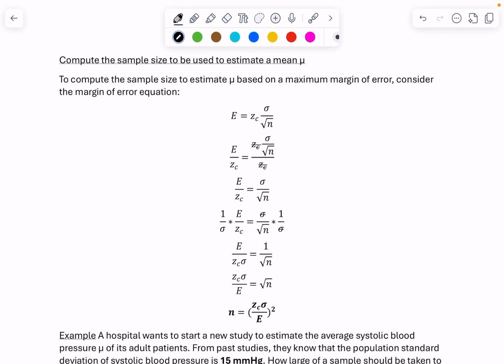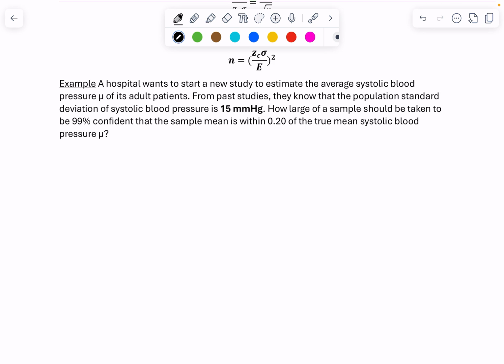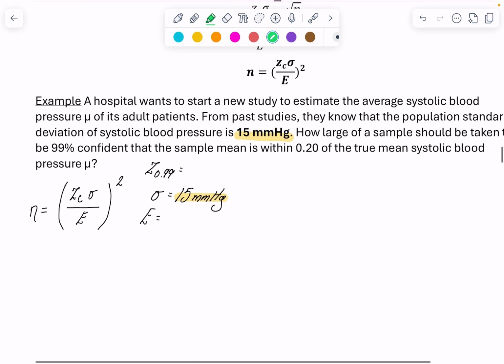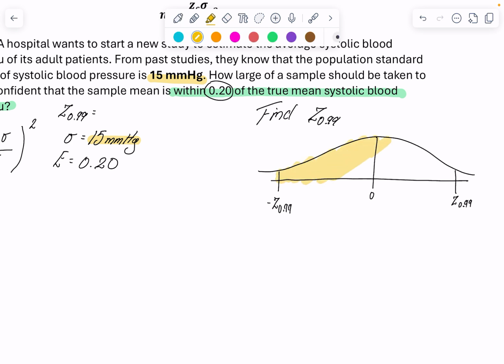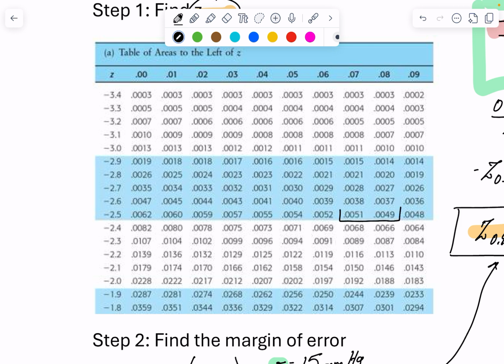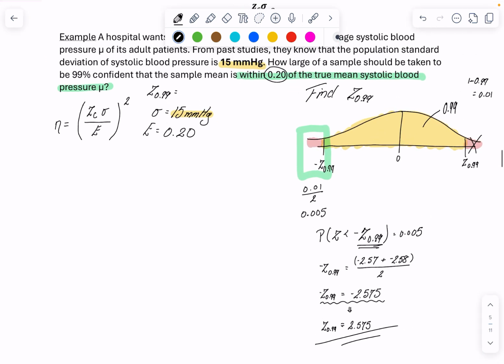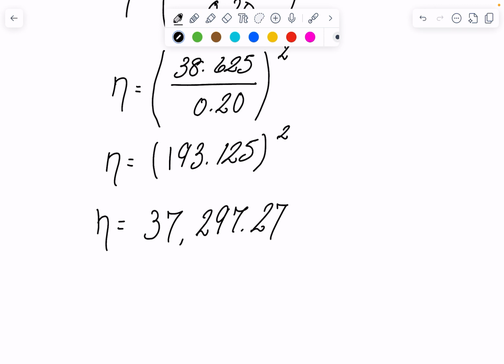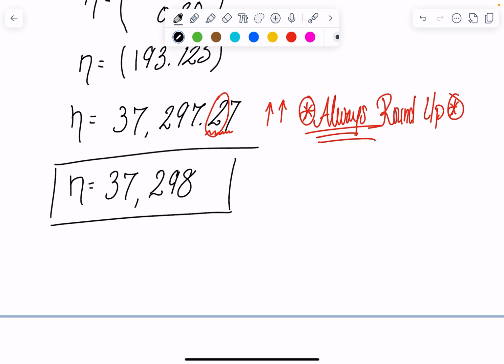7.1 Computing the Minimum Sample Size for Estimating a Population Mean